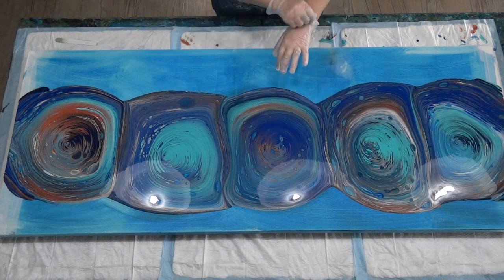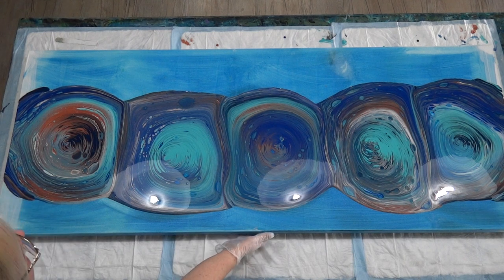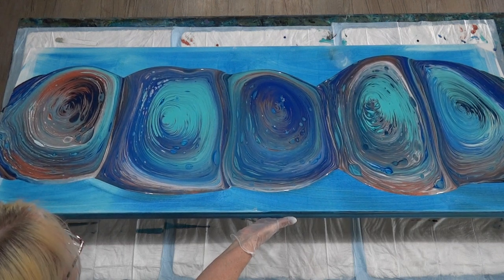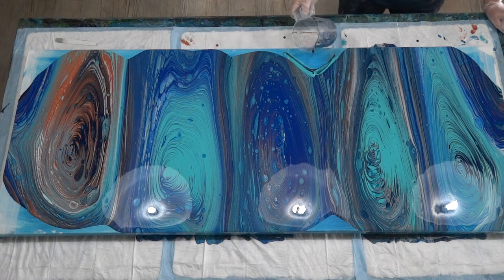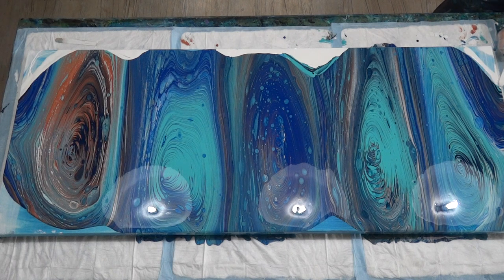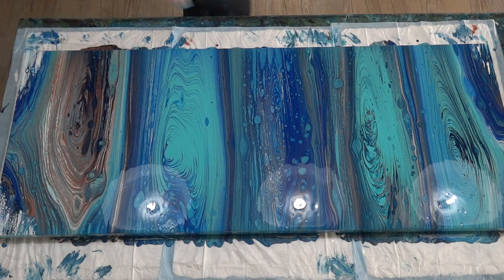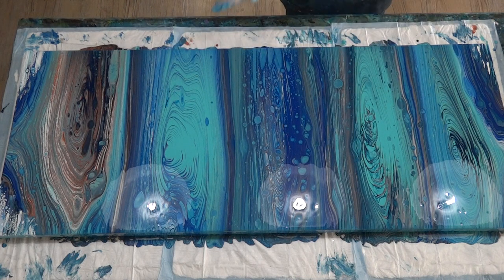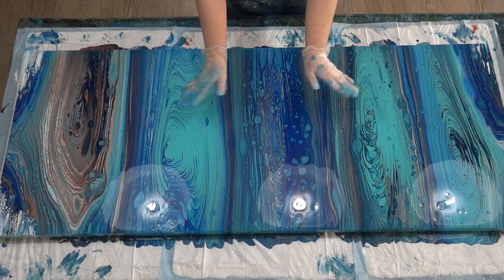#33 - Blue and Copper Ring Pour Part 3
This is part 3 of my huge metallic ring pour. Please see parts 1 and 2 for colours, mixing ratios and pouring rings.